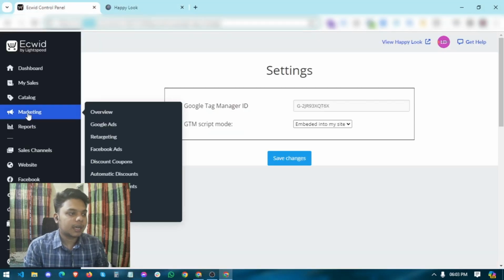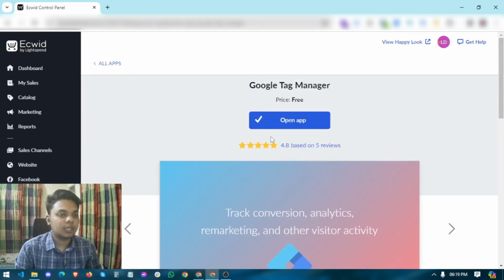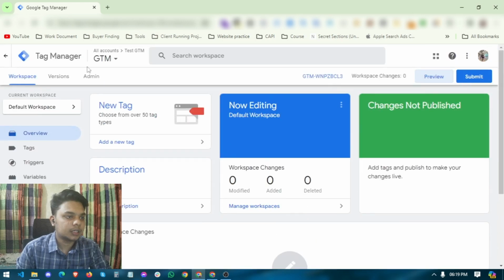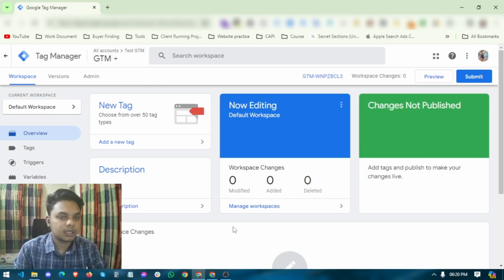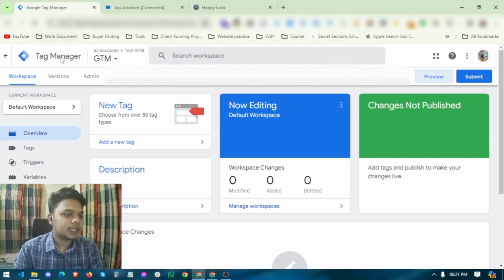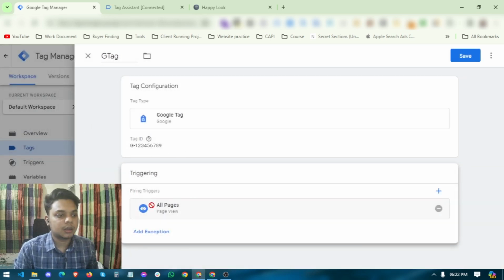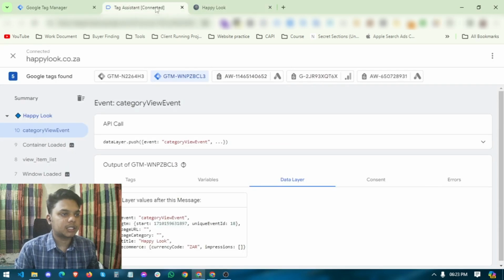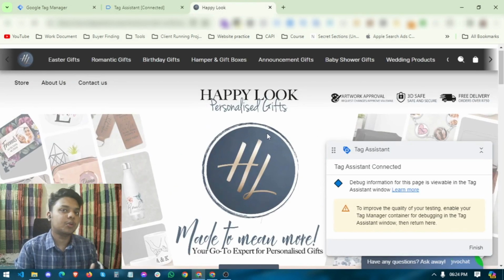How to add Google Tag Manager & Google Analytics 4 with Data layer in Ecwid lightspeed CMS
In this video, we'll guide you step-by-step through adding Google Tag Manager, Google Analytics 4, and implementing Data Layer in your Ecwid Lightspeed CMS. Boost your e-commerce insights and take your marketing to the next level! 📈💪

⏰ Here's a quick breakdown of what you can expect:

00:00 - Introduction
00:50 - Setting up Google Tag Manager in Ecwid
03:12 - About Growth Academy
03:32 - Implementing Google Analytics 4
04:32 - Mastering Data Layer integration
05:15 - Conclusion.

Take your e-commerce skills to the next level with Growth Academy!  Web Analytics Mastery course.

And as always, keep an eye out for more content that matches the caliber of what you've just experienced. 🚀📢

Thank you for being a part of our community. Your support means everything to us. 🎉📚